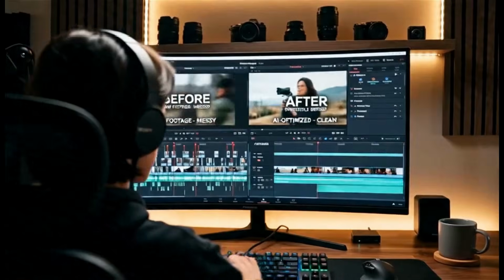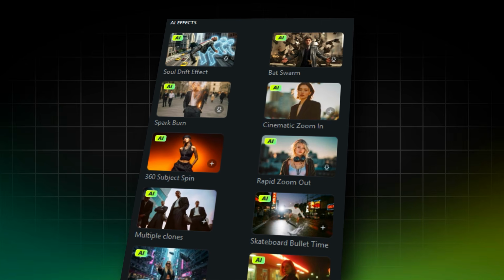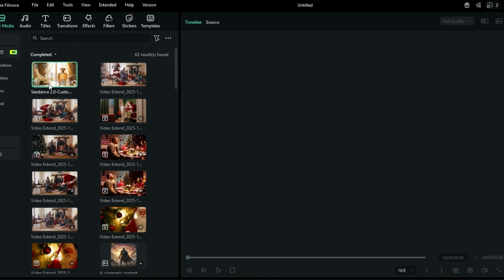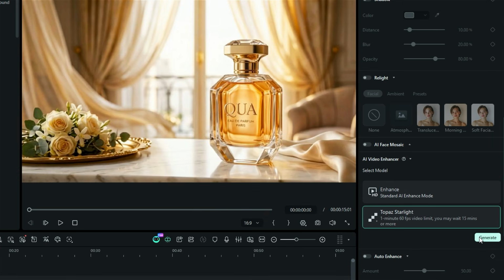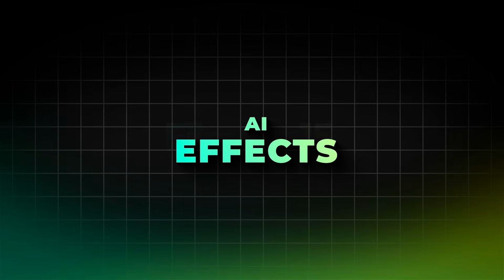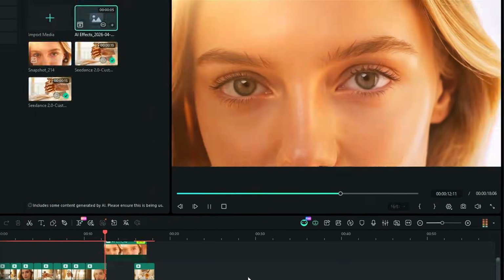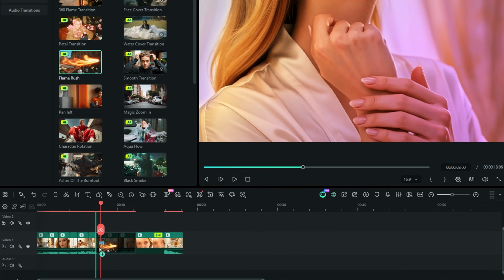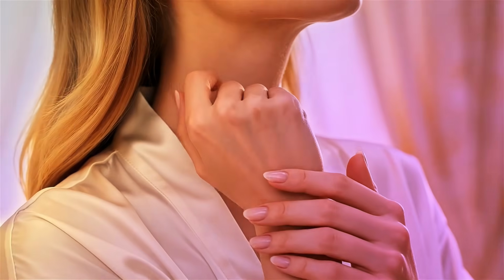Filmora 15 AI Tools That Save HOURS of Editing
Editing videos takes time… unless AI handles the slow parts for you.

In this tutorial, we’ll explore the most powerful AI tools in Filmora 15 that help creators edit videos much faster without sacrificing quality.

You’ll learn how to use:
• AI Video Generator powered by Seedance 2.0
• Topaz AI Video Enhancer
• AI Relight for cinematic lighting
• AI Effects for instant visual style
• AI Transitions for smoother edits

These AI tools help speed up:
✔ Clip creation
✔ Video enhancement
✔ Lighting correction
✔ Effects & transitions
✔ Overall editing workflow

Perfect for YouTubers, vloggers, short-form creators, and content editors who want faster production with professional results.

Timestamps
00:00 – Intro: Why Editing Takes Too Long
00:39 – AI Video Generator (Seedance 2.0)
00:58 – Topaz AI Video Enhancer
01:21 – AI Relight for Cinematic Lighting
01:37 – AI Effects for Instant Style
02:06 – AI Transitions Explained